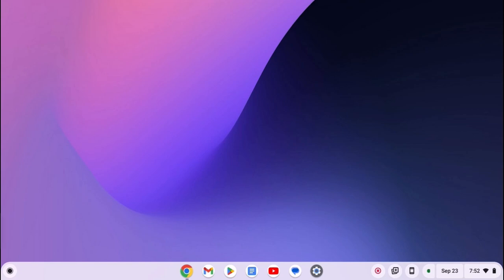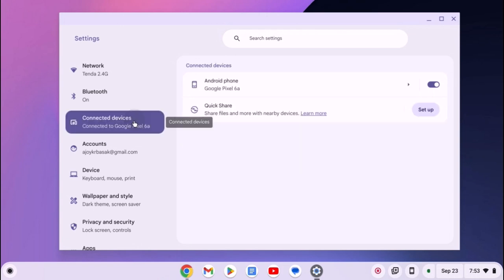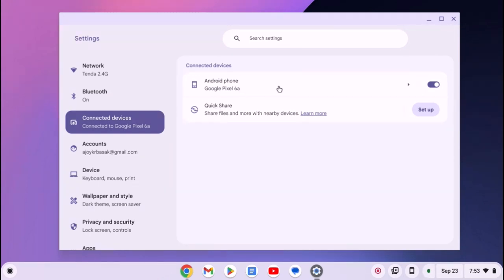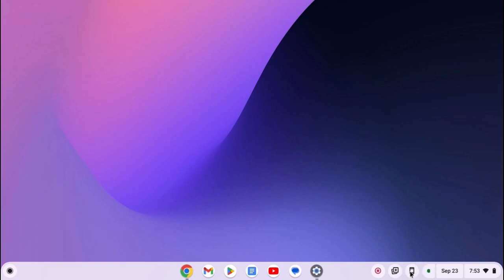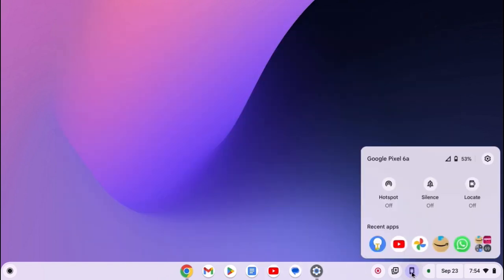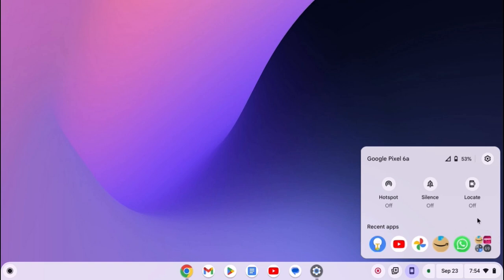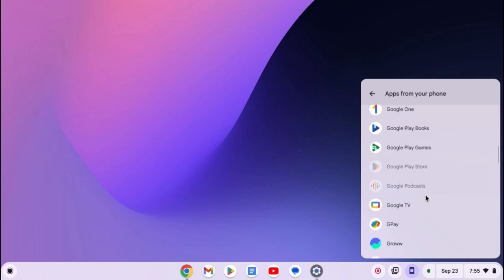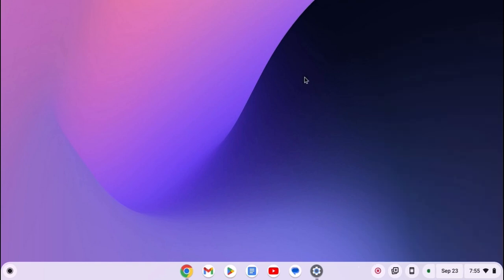How to Use Android Apps Streaming on Chromebook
In this video, we will learn how to use Android apps streaming on a Chromebook. This feature allows you to use Android applications directly on your Chromebook without touching your phone. You just need to connect your Android device to the Phone Hub on your Chromebook.